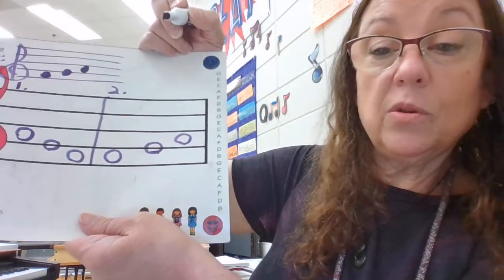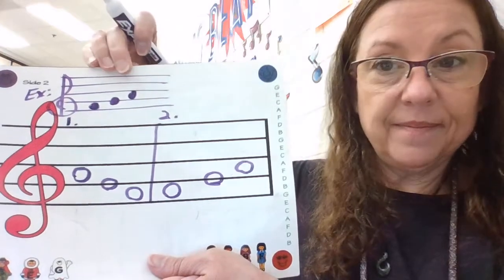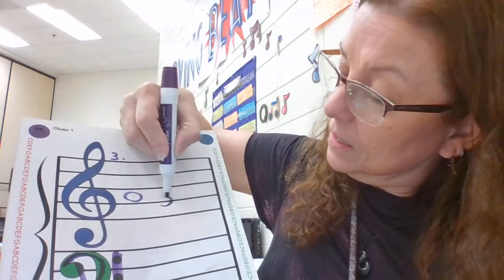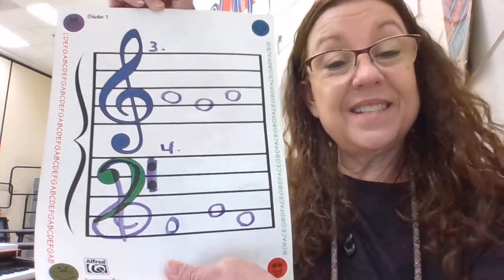U4 Rote WRITING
Students copy teacher's writing